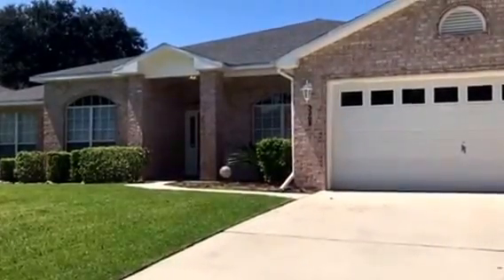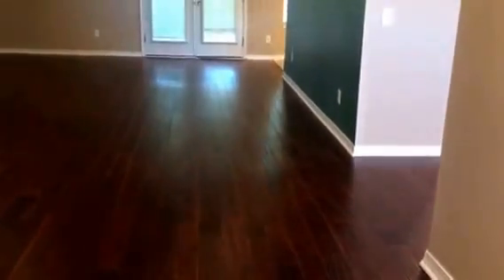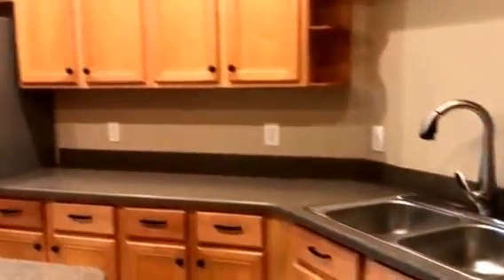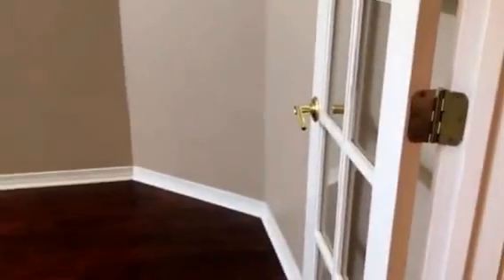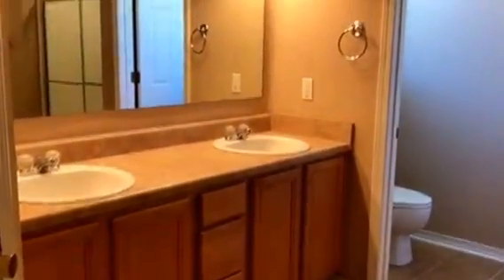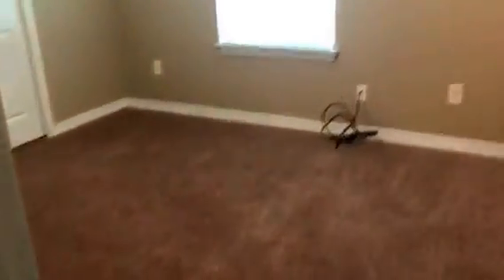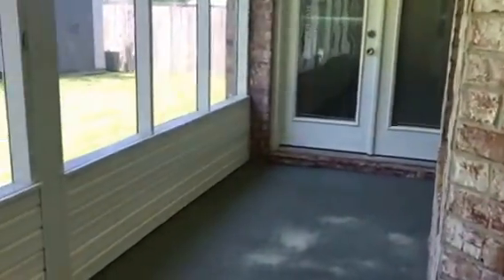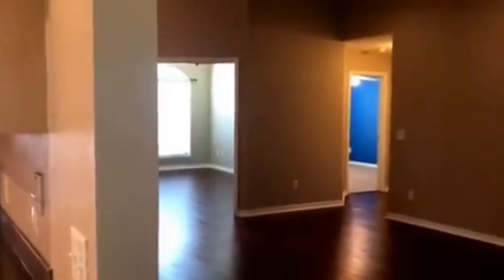Cantonment Homes for Sale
All brick home located on a very quiet cul-de-sac. As you enter the home you will appreciate that some of the interior of this home was re-painted to include trim and doors,  new carpet added. The foyer boasts beautiful earth tone luxury vinyl look tile w/an elegant bushed nickel light fixture. A pleasant amount of natural lighting flows through the transom window & sidelights that also have built in blinds. The family room is perfectly proportioned with a large wall to accommodate your wide screen t.v. or entertainment center.  Lighted ceiling fan and high ceilings make this room feel huge. Just off the foyer is the bonus room/office that features french doors, lighted ceiling fan, & 2 nice windows with transom. This room will accommodate his & her office desks. The opposite side of the foyer hosts a formal dining room which has a case opening that could easily be make private w/ french doors. Now step into this fabulous kitchen w/upgraded Corian counter-tops, double sink w/disposal, soap dispenser, sprayer, & light above the sink. There is an abundance of maple tone cabinets 2/ fashionable black pull knobs. GE. smooth top stove w/warming zone, GE. profile built in microwave & a perfect size island that has storage & electricity. There is a large pantry in the breakfast nook which allows the kitchen to accommodate more cabinets for the chef. The bay windows in the breakfast area lend full view of the back yard. The master bedroom is very large and over-sized with ceiling fan. The master bath has his and her vanities, garden tub and walk in shower and walk in closet. The additional two bedrooms are on the opposite side of the home with a full bathroom. On the other side of the home separate is an additional bedroom with it's own private bathroom. There is a nice covered back porch and good size backyard with privacy fence. Some newly painted, walls, trim and doors, new carpet and new flooring and commode in full bathroom. Kitchen Refrigerator does not convey.